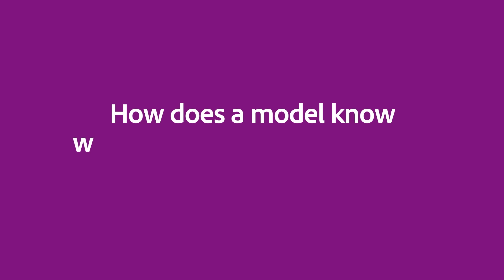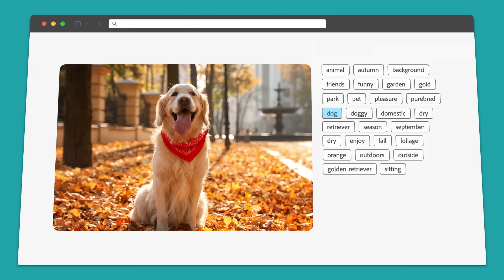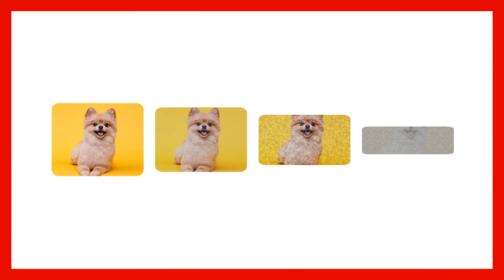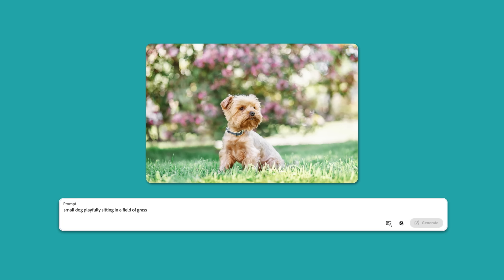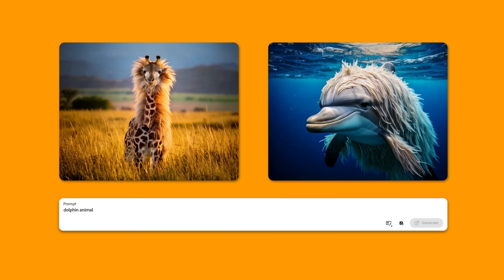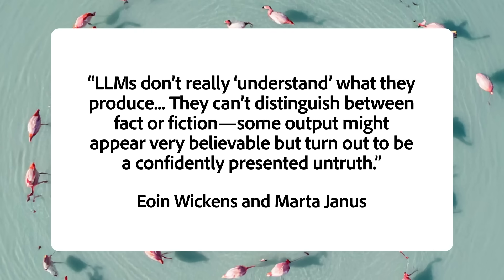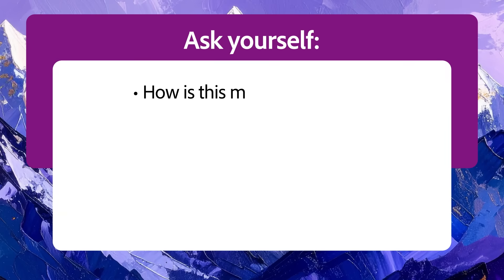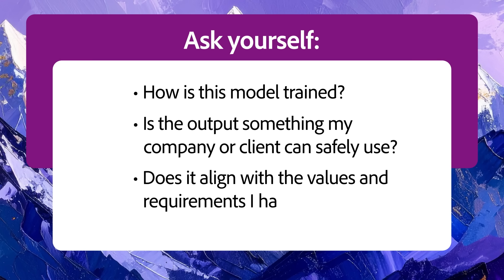AI Foundations for Creativity | Choosing the Right Generative AI Model for Creative Work | Adobe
Have you always wanted to use generative AI but didn’t know where to start?

Adobe Digital Academy has your back. In these short, instructive videos, you’ll learn how to use generative AI across creative disciplines like design, video, writing, and education.

In this video, follow along as we learn more about choosing the right generative AI model for creative work.

Adobe Digital Academy provides learning and instructions in skills essential for success in today’s creative landscape: design fundamentals, graphic design, multimedia content creation, generative AI content creation, and more. Gain industry-insider knowledge of the skills you need to succeed as a content creator, social media marketer, or graphic designer in a competitive market. To access the full courses, receive Adobe certifications, and view exclusive product demos on Coursera,